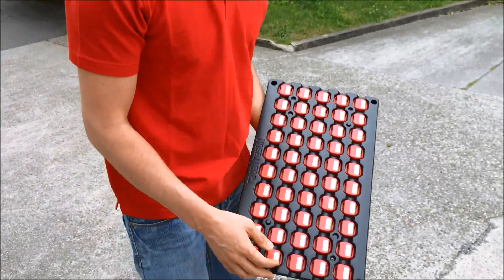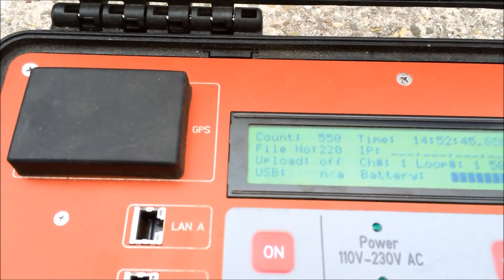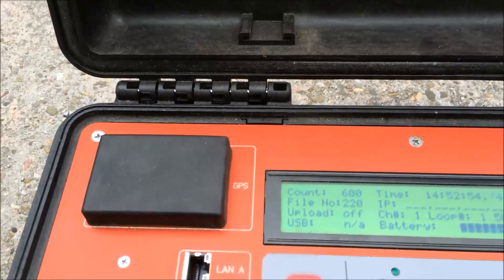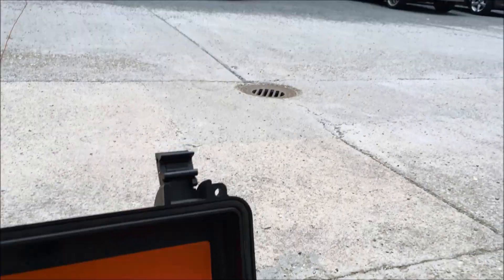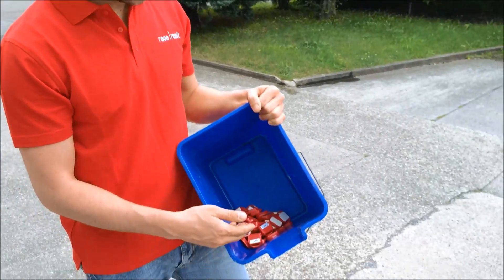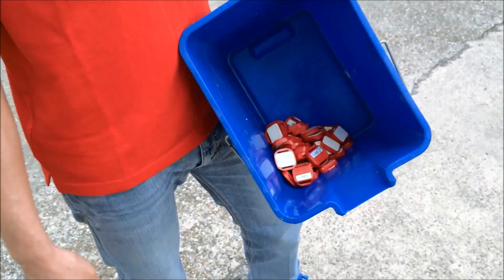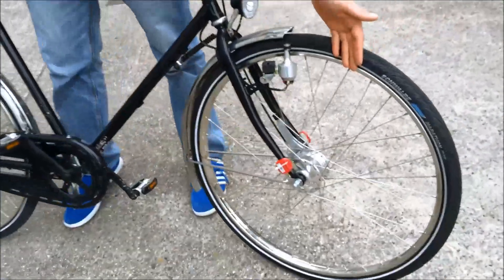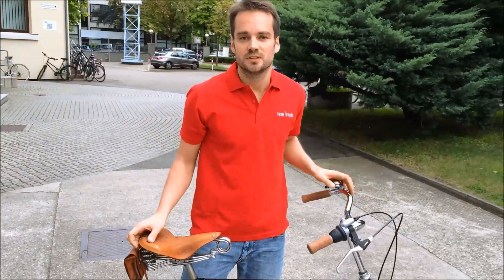Demonstration of the race result Active System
Sönke Petersen, founder and CEO of race result AG, presents the innovative features of the race result Active System and of the ActivePro transponder.